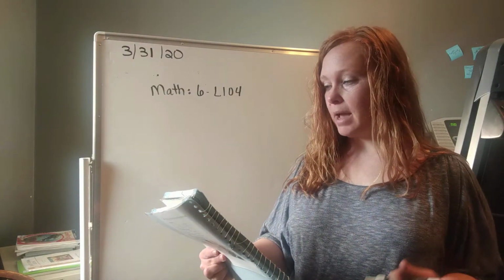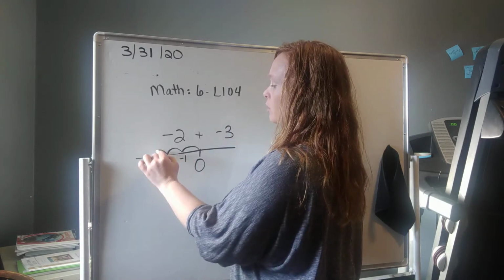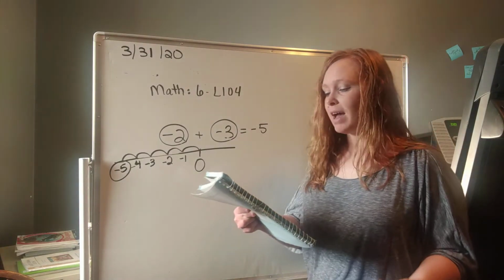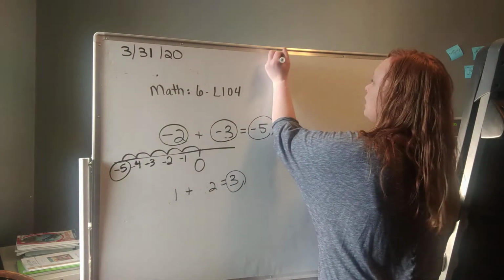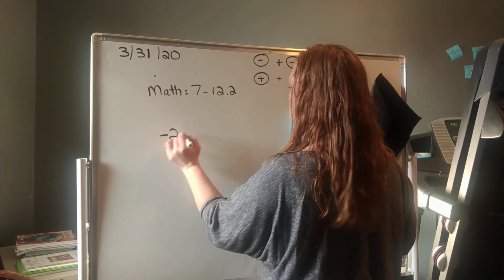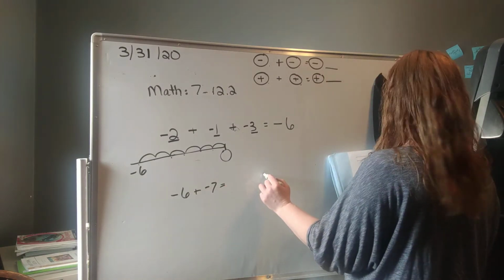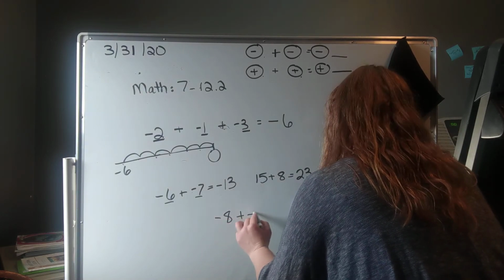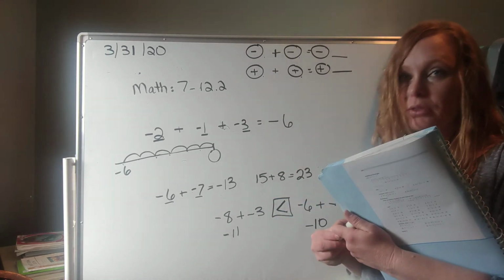3/31/20 Math F 12.2